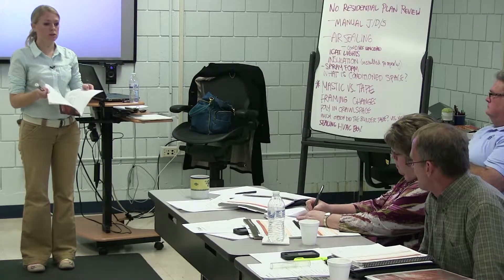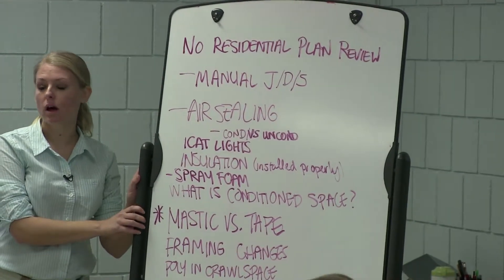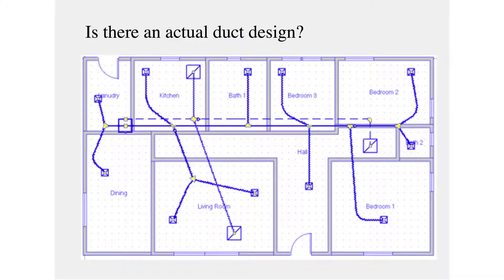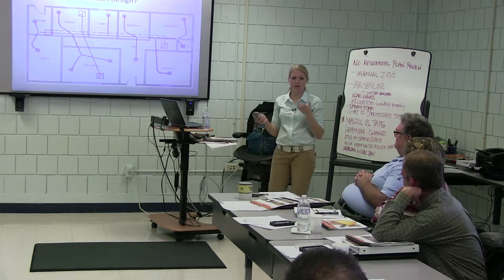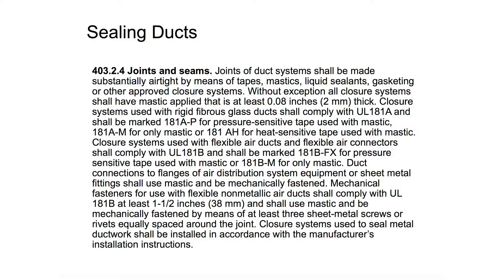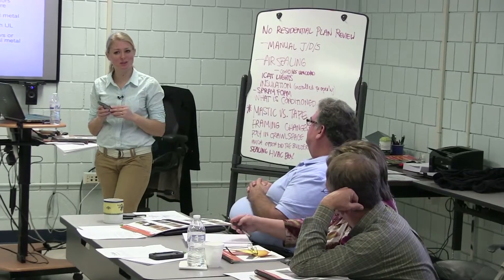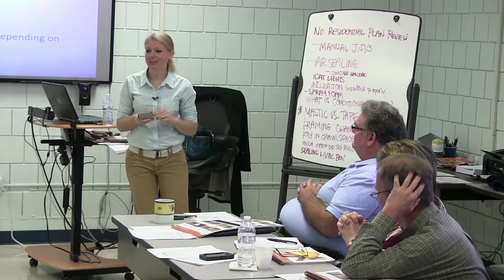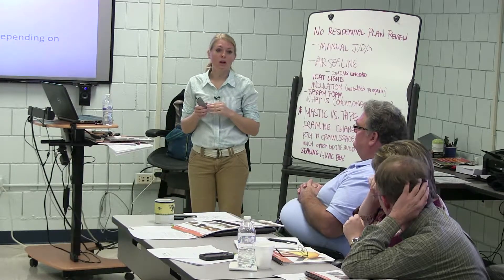Code Officials: Final - Page 61